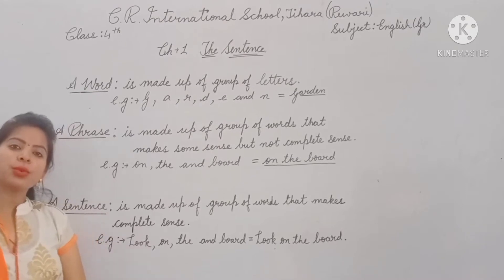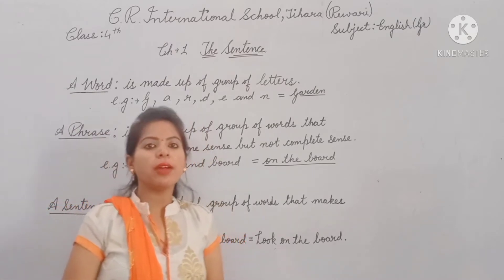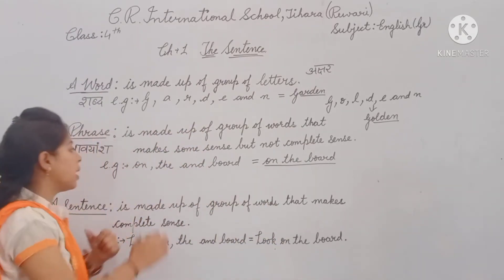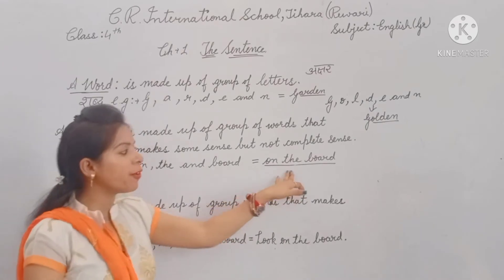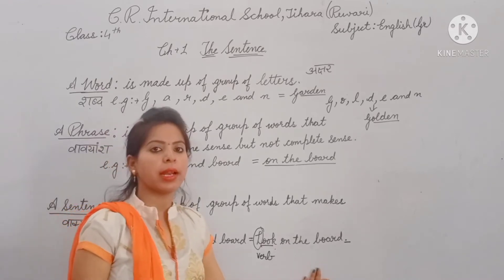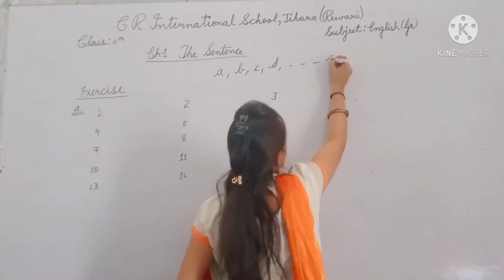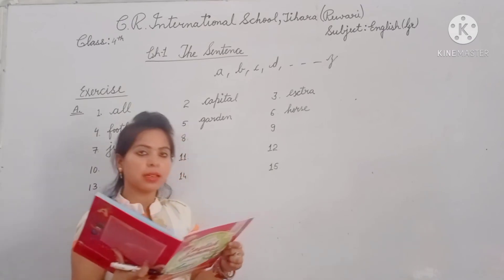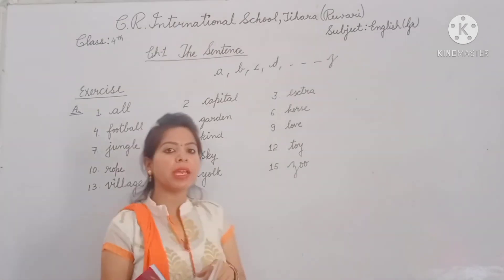Class 4th English grammar ch-1 The Sentence